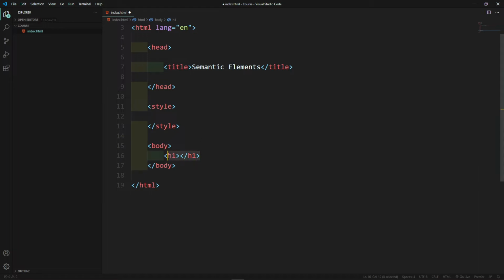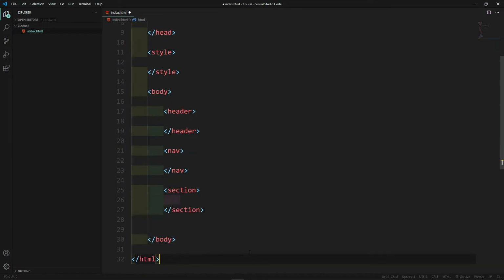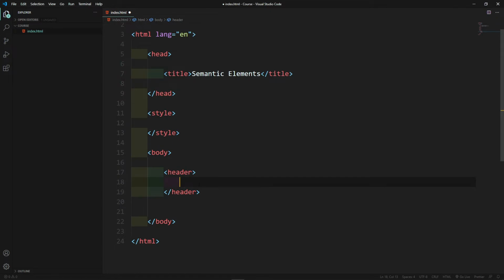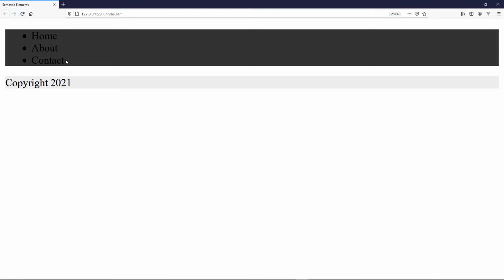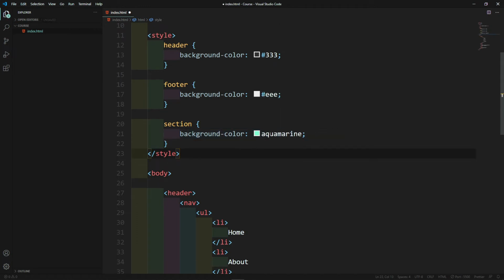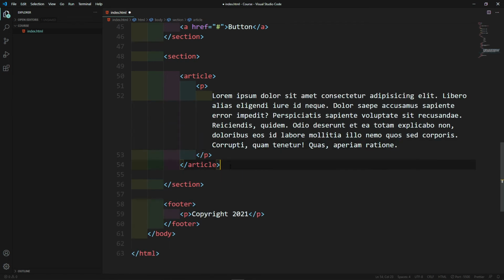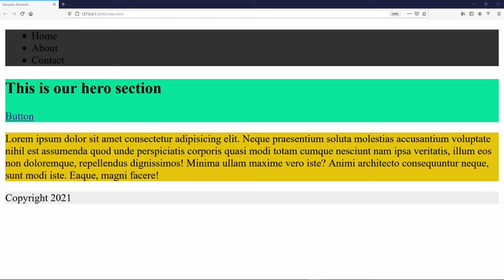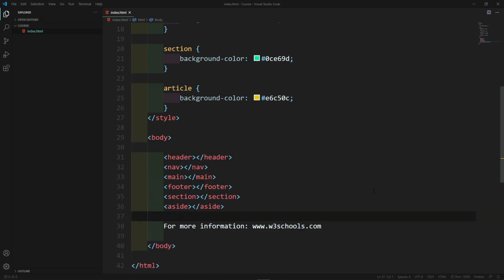HTML5 Semantic Elements | HTML and CSS Complete Tutorial Part 11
In this lesson we will be learning about semantic elements in html5.